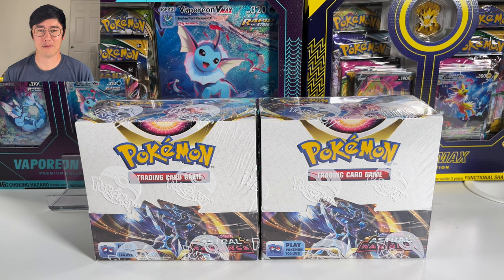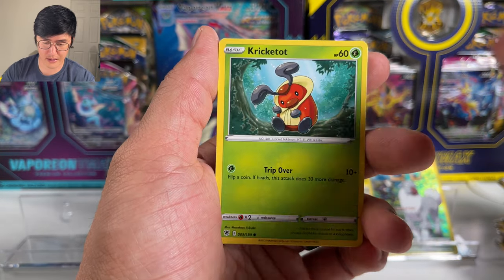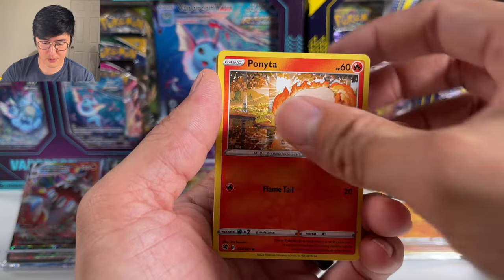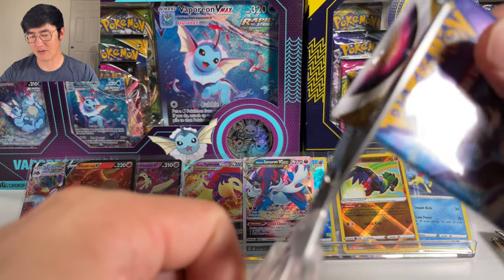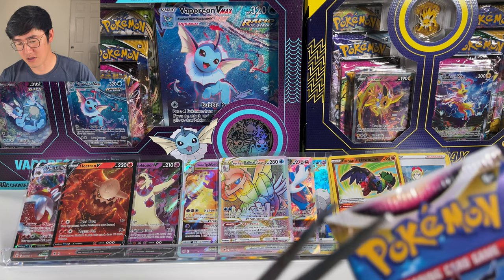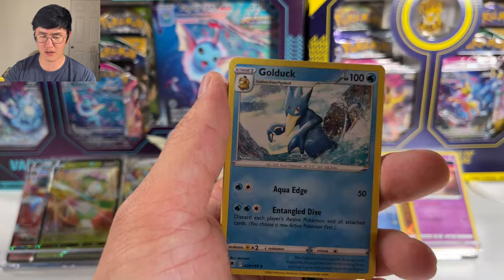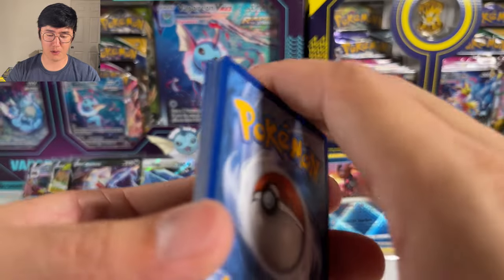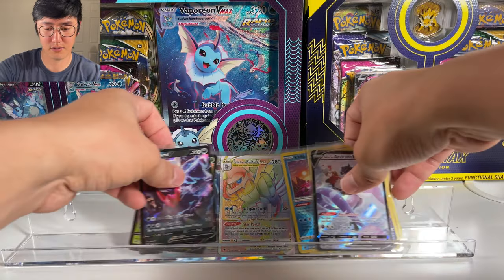Opening NEW Pokémon Astral Radiance Booster Box!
Hello! We are excited to finally open our Astral Radiance Booster Box! There are a lot of great cards in this set and we are hoping for the Machamp and Beedrill Alt Arts. 🤞🏼 Let's see what we can get this time around!

We have amazing Pokémon cards for that you can shop.

Porkies Card Shop (high quality videos are provided for each card for sale)